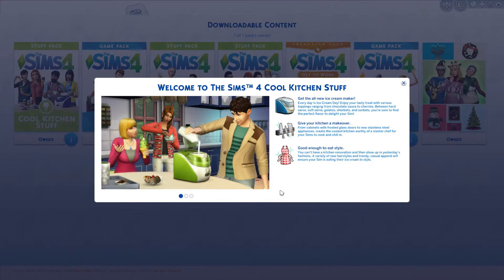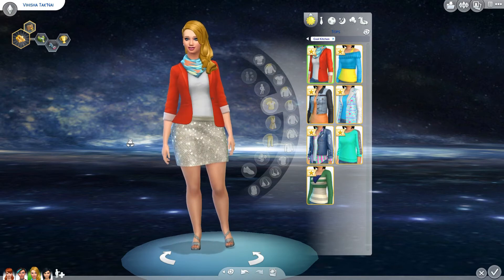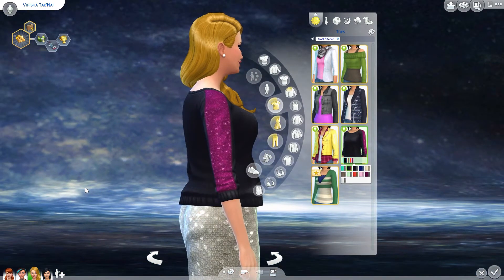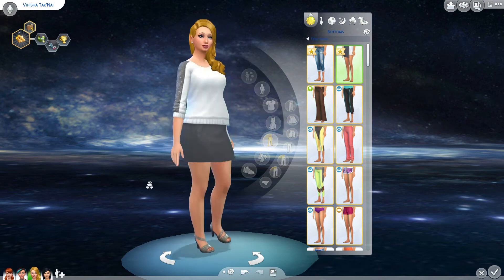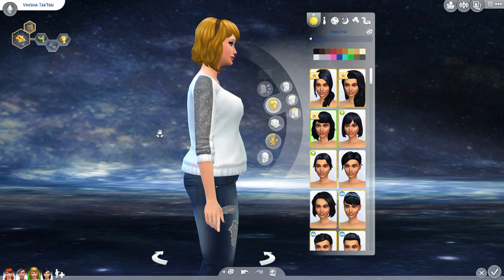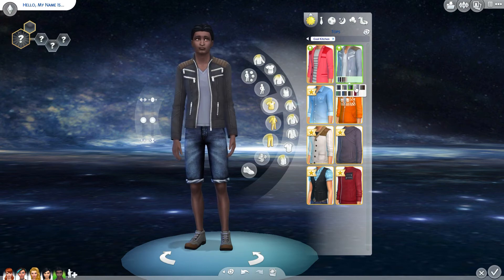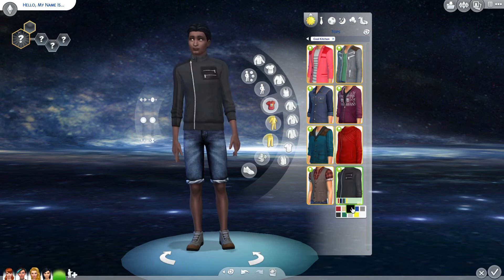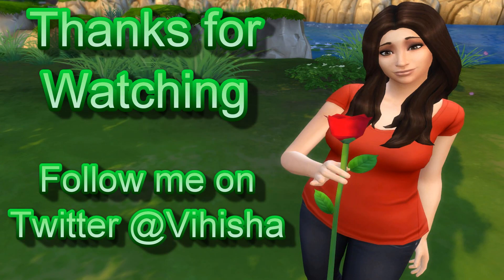Let's Check Out The Cool Kitchen Stuff Pack - Part 1 - CAS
Let's Check Out The Cool Kitchen Stuff Pack!!  =)

We'll Explore:
ALL the new content in CAS (Create A Sim) Mode